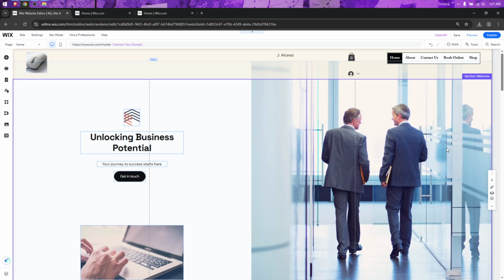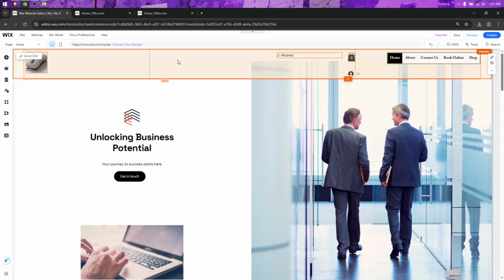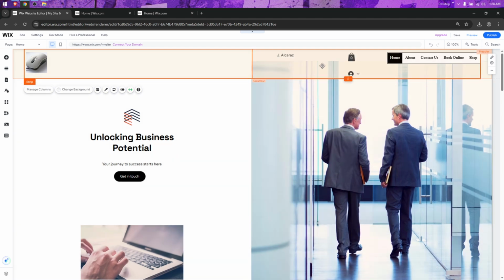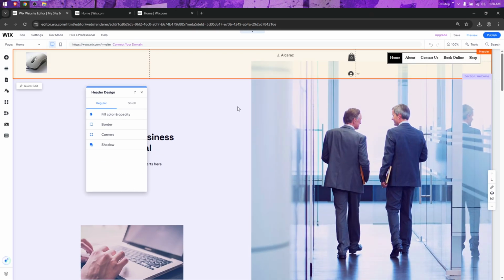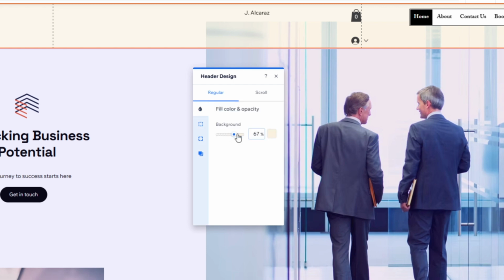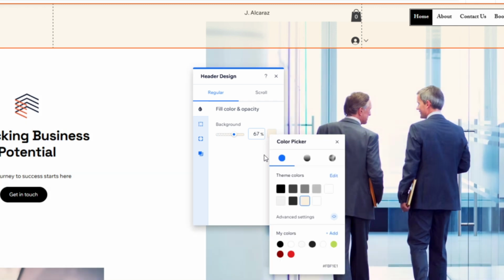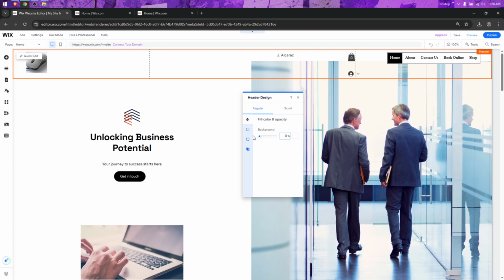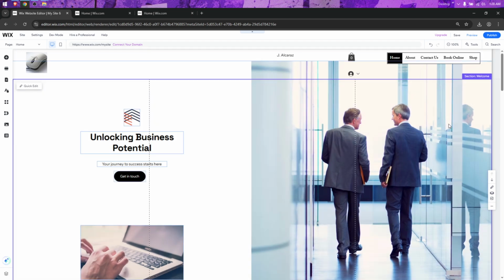How to Make Header Transparent in Wix Website [QUICK GUIDE]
In this video, I'm going to show you how to make header transparent in Wix.